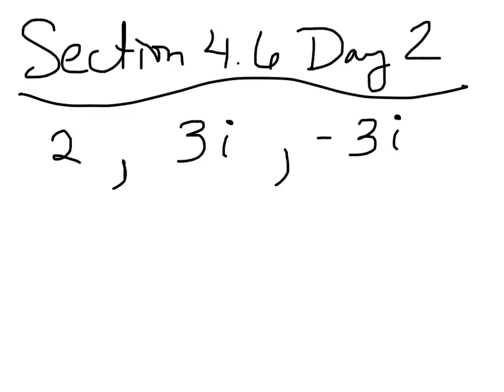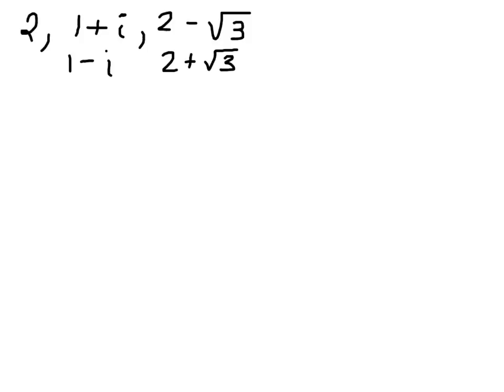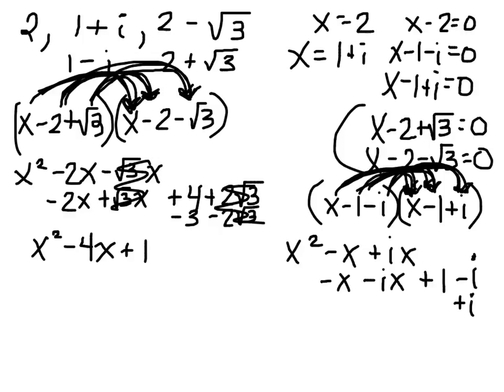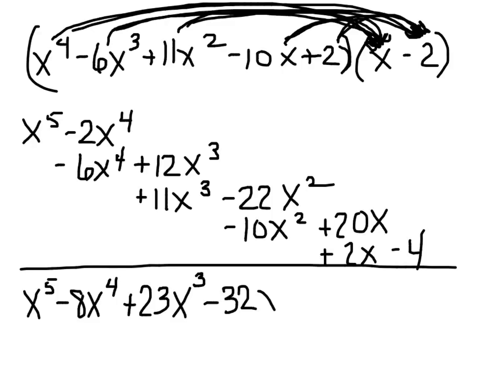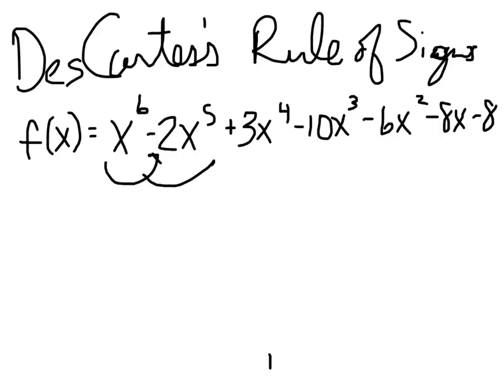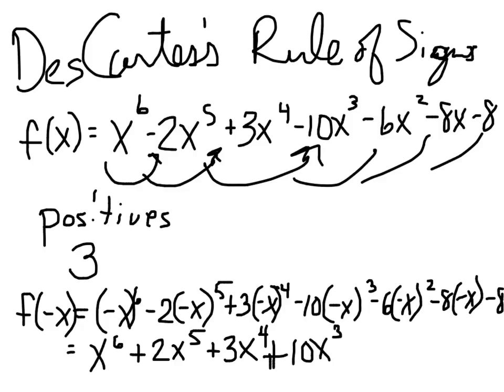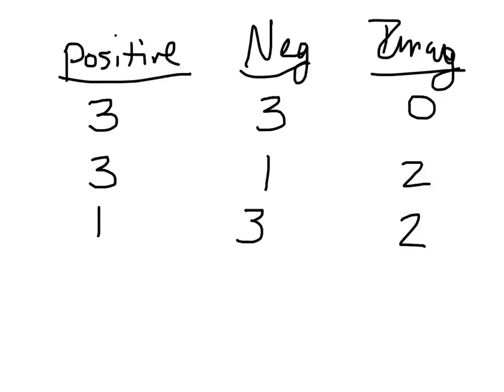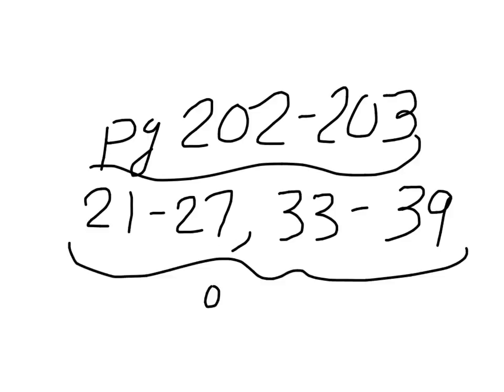Section 4.6 Day 2 - Algebra 2 - Descartes rule of signs